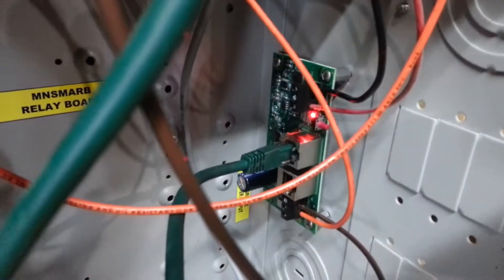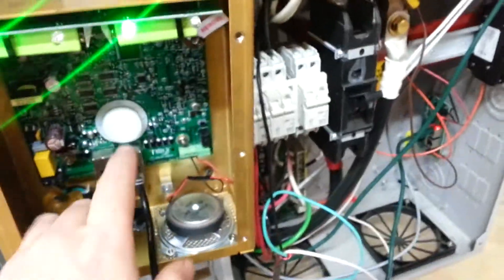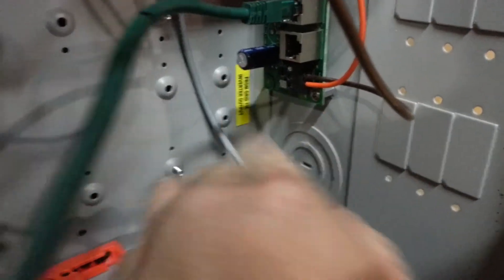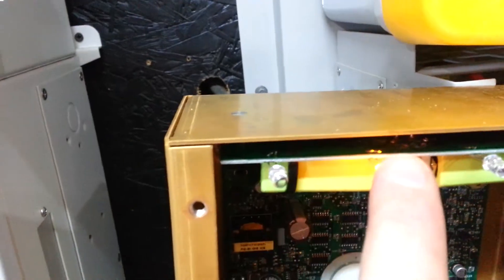A quick and dirt tour of Midnites RSS with no combiner